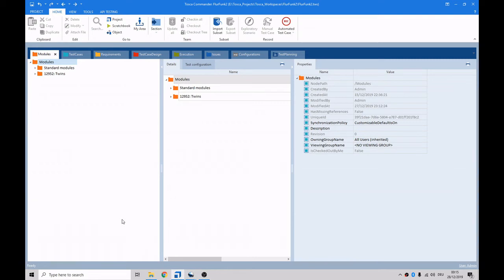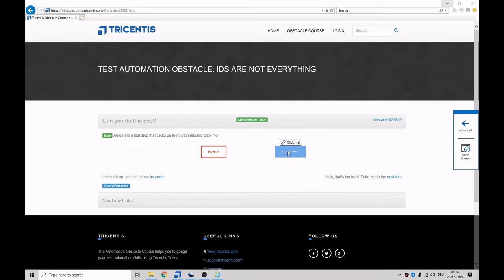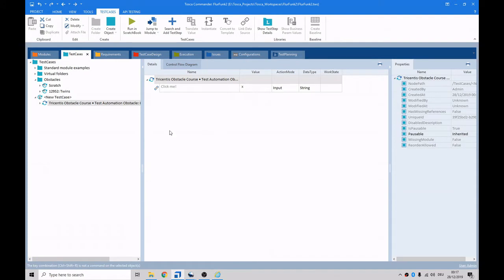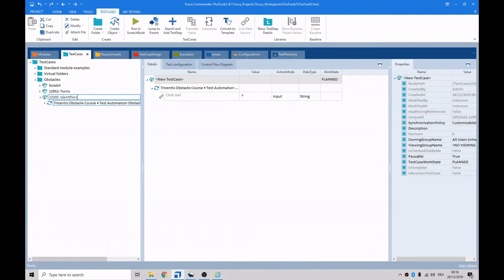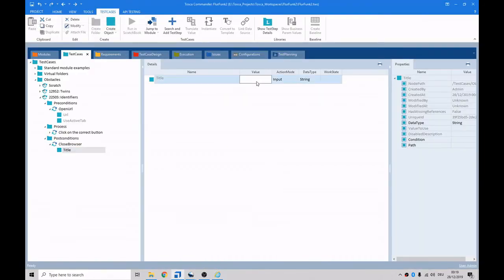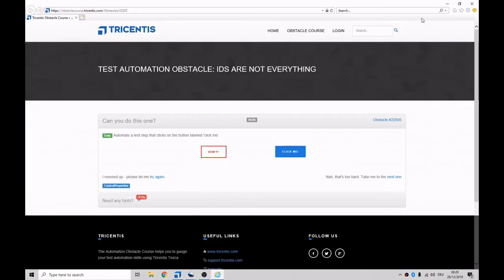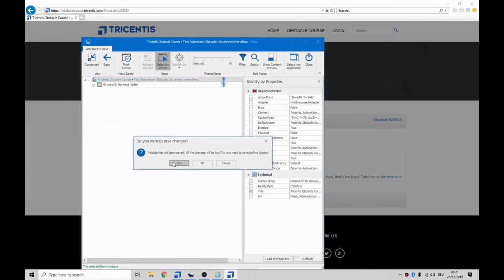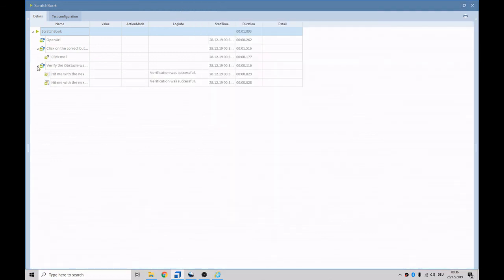Tosca Tutorial | Obstacle Course 22505 Identifiers are not everything | InnerHTML | Best Practice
tosca for beginners ,
tosca cross browser testing ,
tosca cheat sheet ,
tosca demo ,
tosca trial ,
tosca example ,
tosca key features ,
tosca overview ,
tosca training ,
tosca tbox set buffer ,
Basics of tricentis tosca ,
tosca automation ,
tosca automation tool ,
tosca in a hearbeat ,
tosca quality assurance ,
tosca scan not working ,
tosca testing ,
tosca testing tool tutorial ,
tosca tricentis tutorial ,
tosca tutorial for beginners ,
tosca tutorial ,
tosca web automation ,
tosca xscan ,
tosca youtube ,